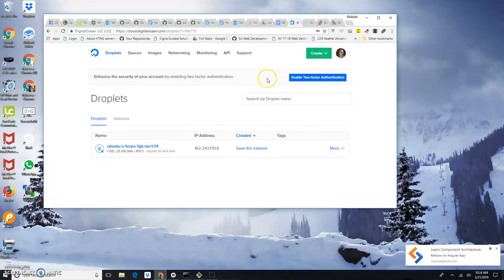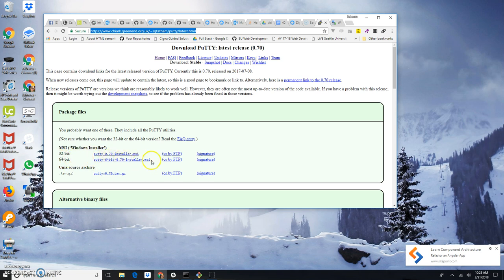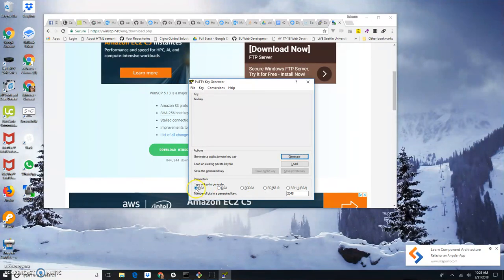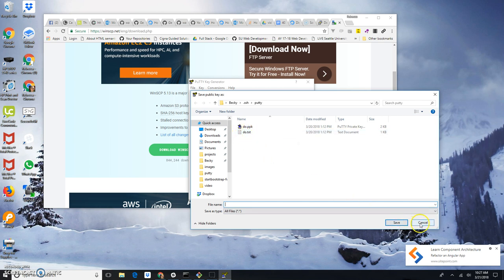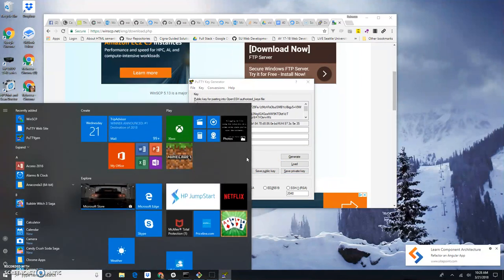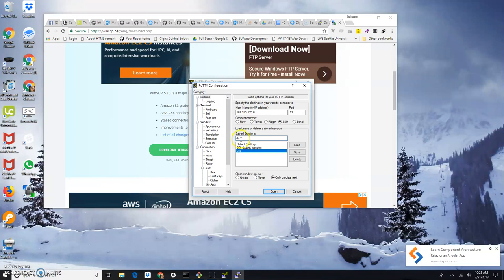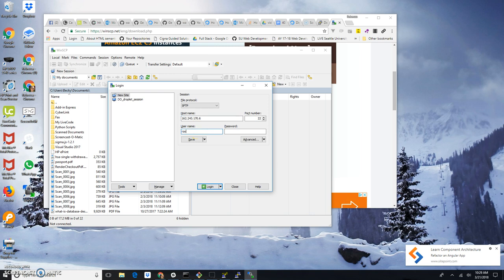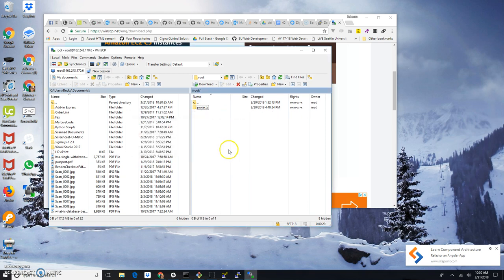Widows SSH using PuTTY and Secure Copy using WinSCP Digital Ocean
"How to" in connecting to Digital Ocean droplet with SSH and Secure Copy geared for the Windows User